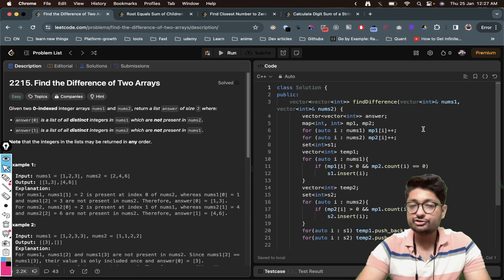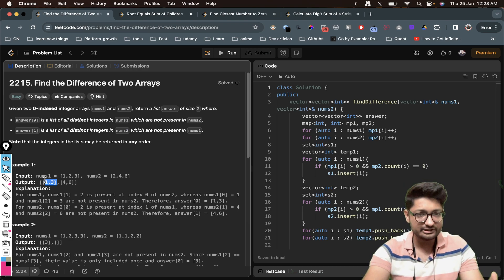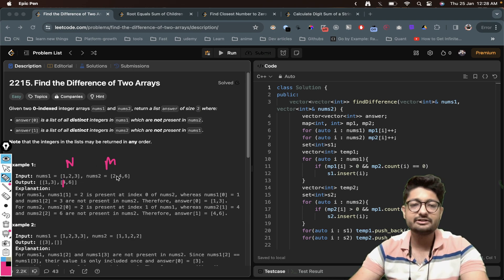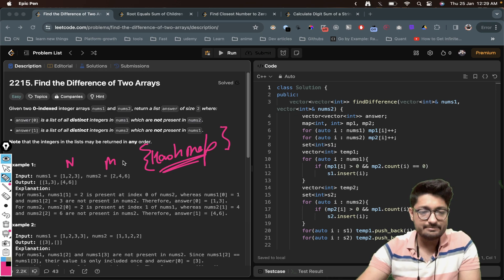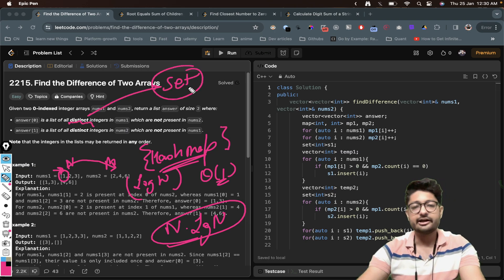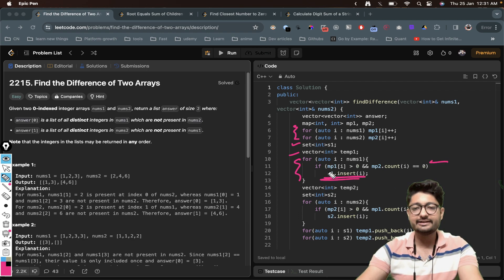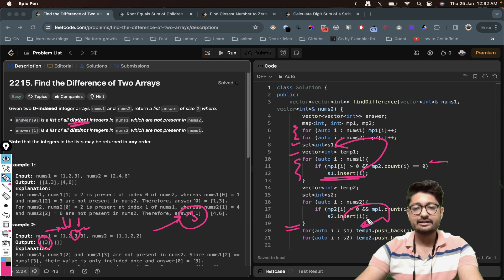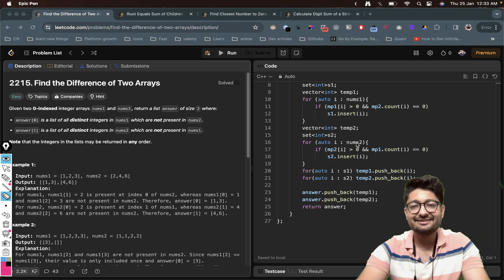2215. Find the Difference of Two Arrays | LEETCODE EASY | HASHMAP